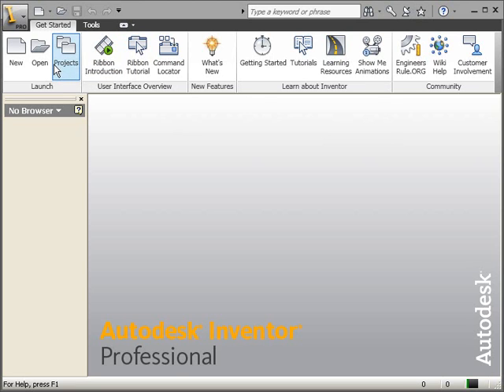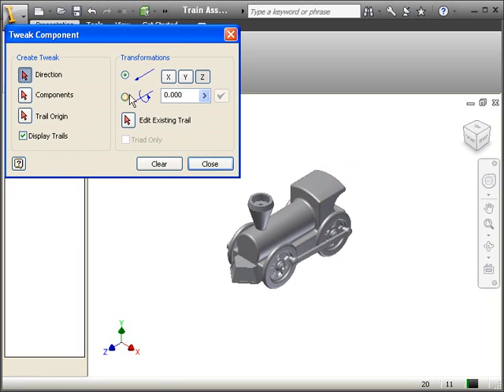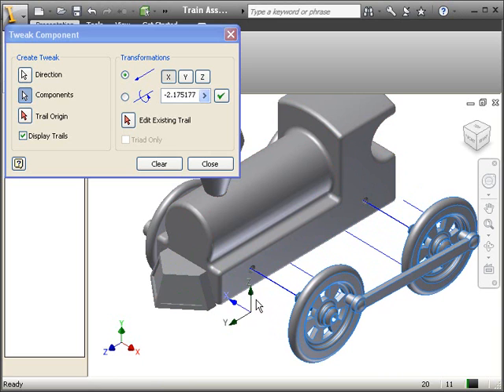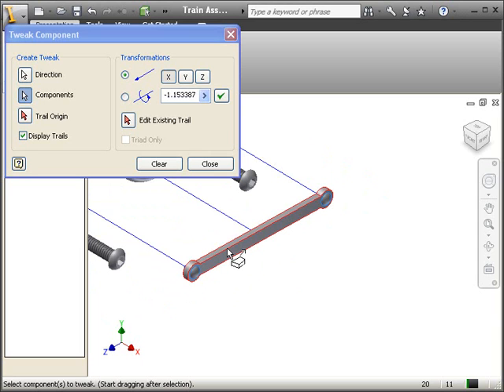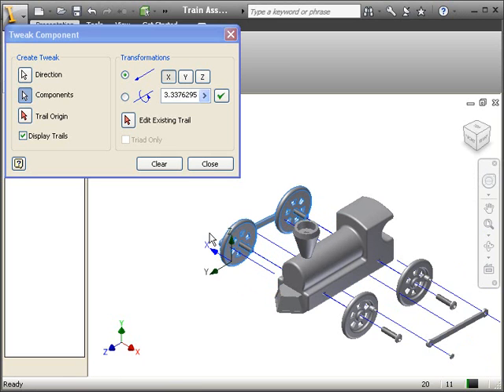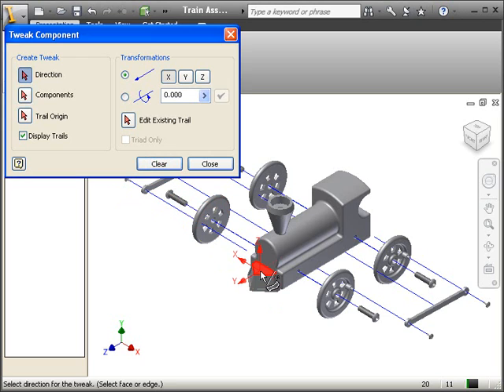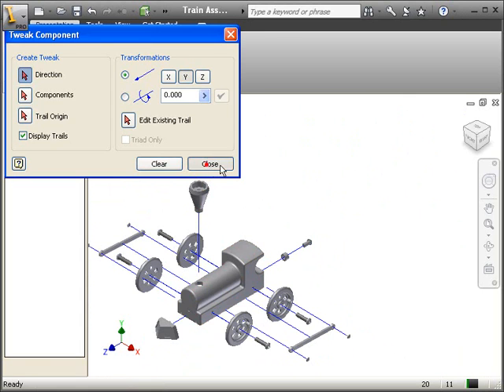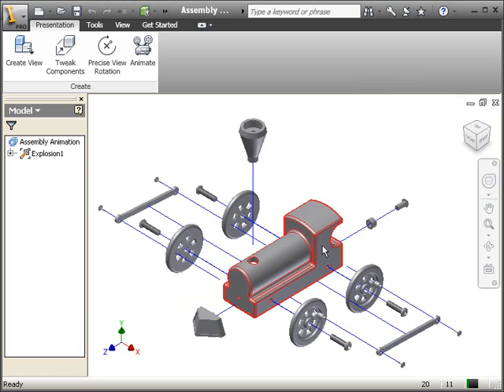14 Miniature Train - Assembly Animation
This tutorial helps you create the animation for the train assembly. It's just one of many different ways of creating this part.